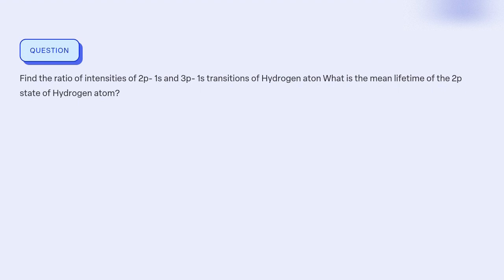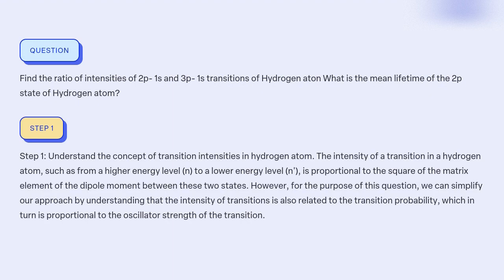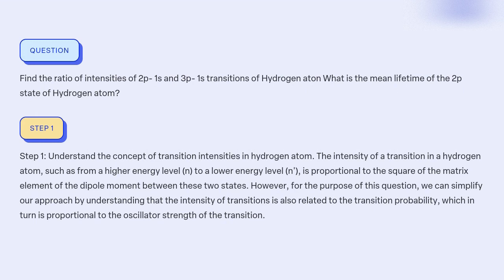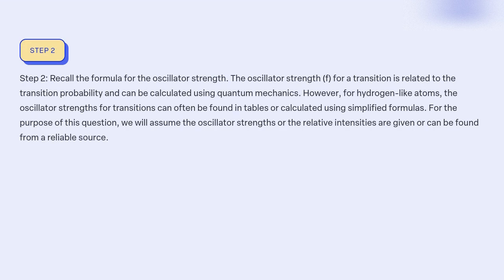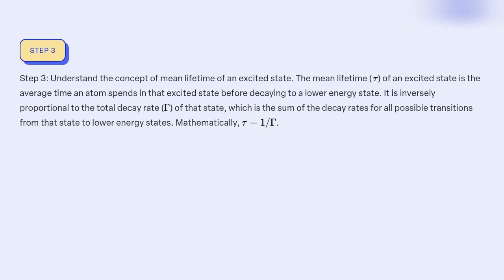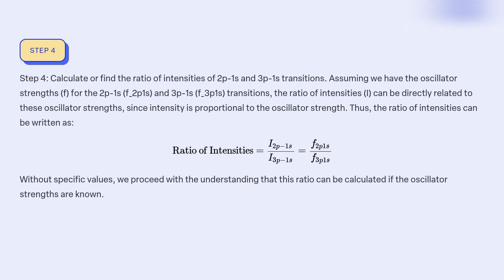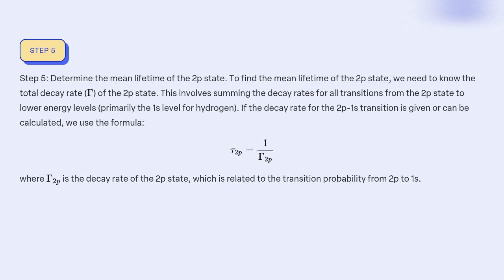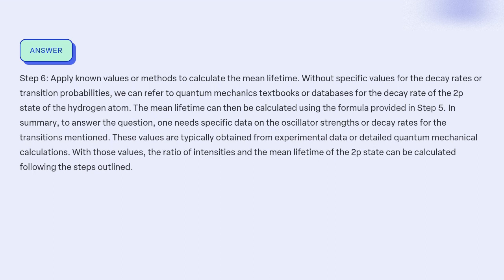Find the ratio of intensities of 2p 1s and 3p 1s transitions of Hydrogen aton What is the mean lif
Find the ratio of intensities of 2p- 1s and 3p- 1s transitions of Hydrogen aton What is the mean lifetime of the 2p state of Hydrogen atom